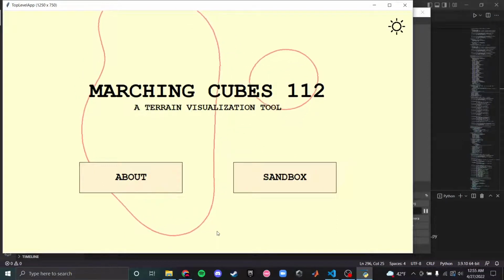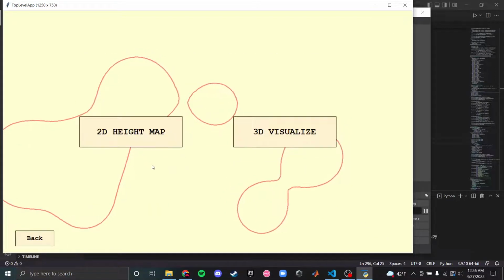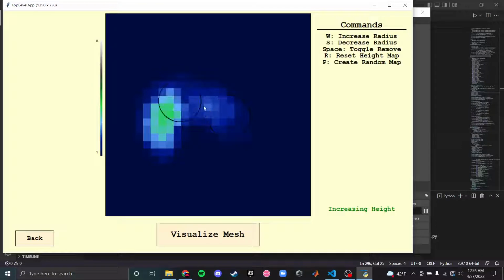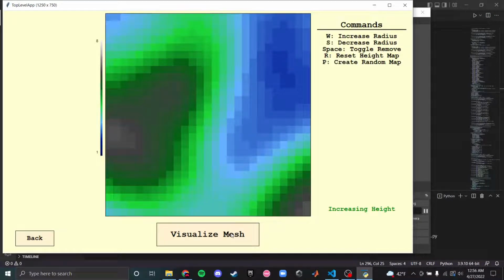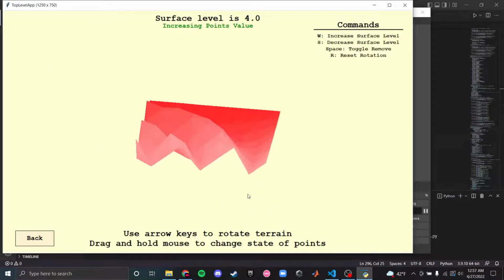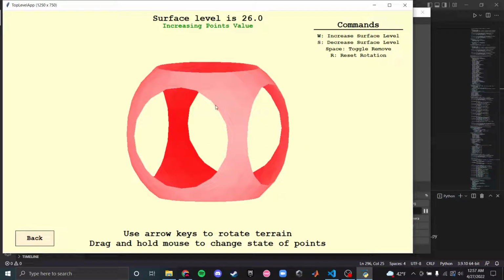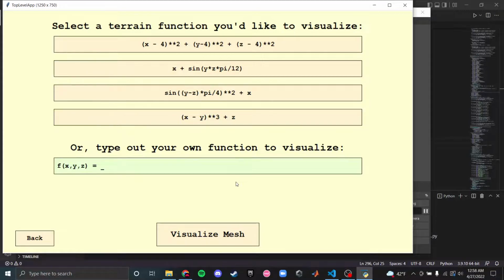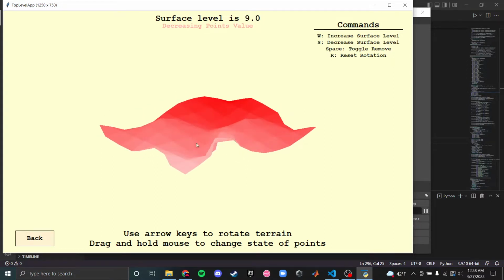Marching Cubes 112 | 15-112 Term Project S22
This is my CMU 15-112 Term Project made in python with CMU Graphics/TKinter, which uses the Marching Cubes algorithm to create 3d meshes of different terrains.

Voted 1st out of 500 entries!